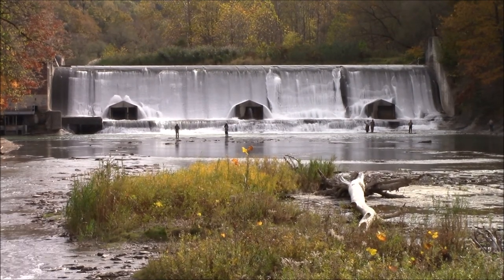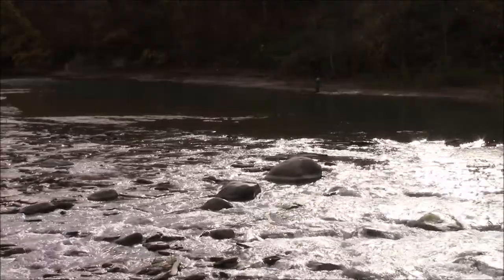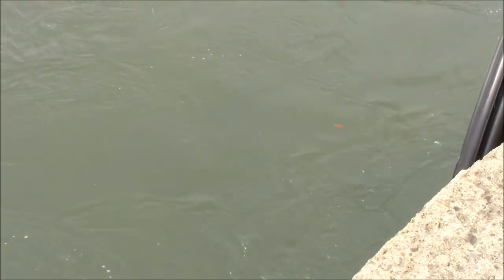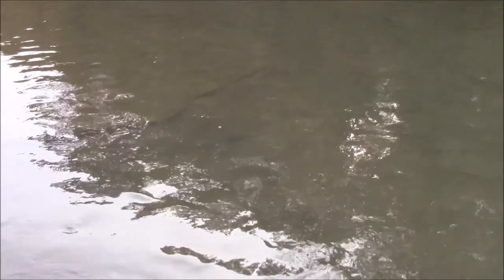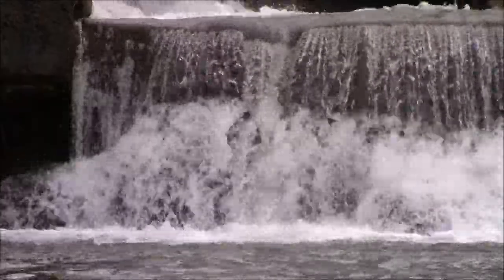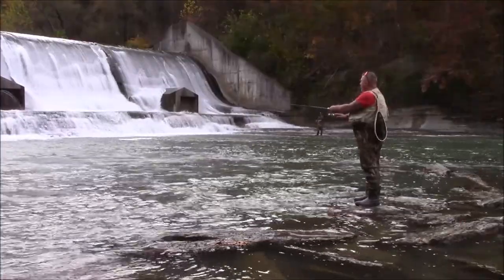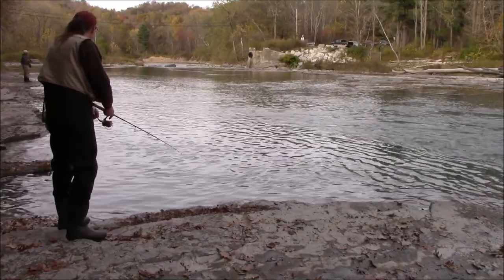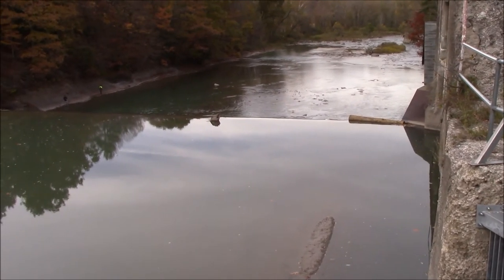"Scobey Dam & steelhead fishing," by Marc "Tex" Wilson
This video will showcase Scobey Dam, which spans Cattaraugus Creek near Springville, N.Y. The area is well known for Zoar Valley, white water rafting, and of course, the steelhead fishing in the spring and fall. Some steelhead will be featured trying to jump up the dam.